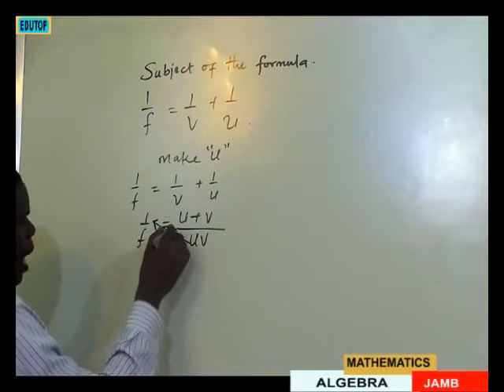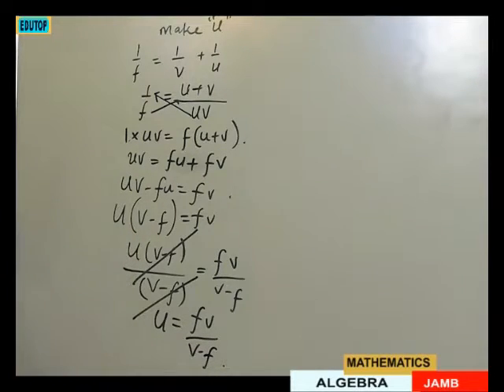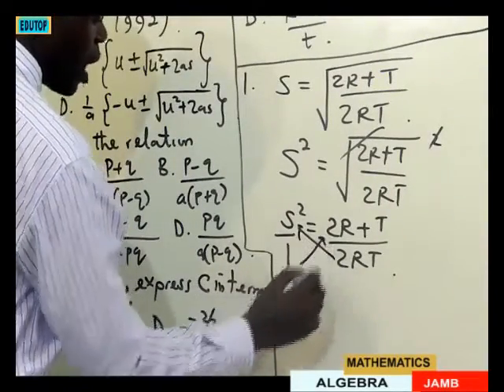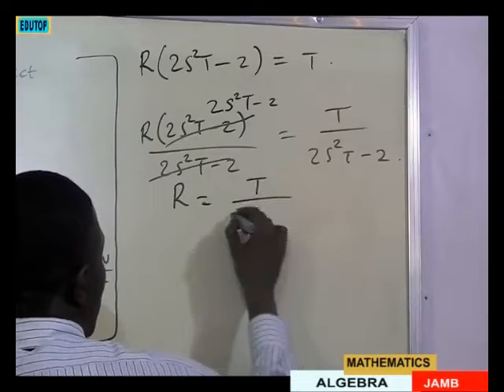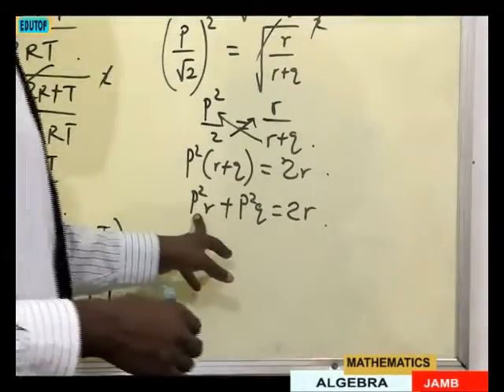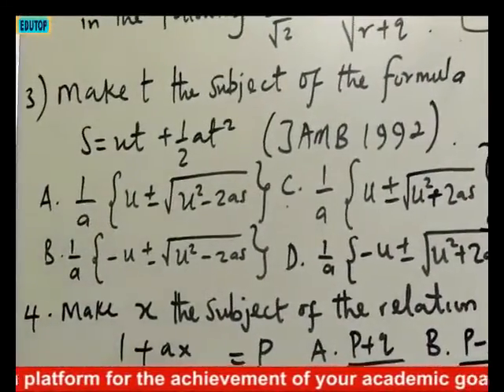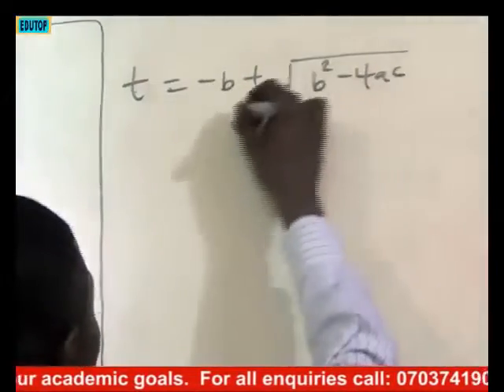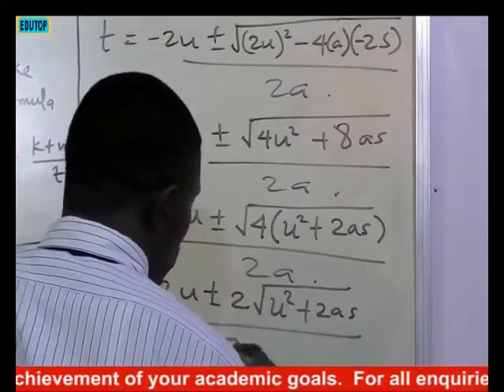(MATHEMATICS FOR JAMB STUDENTS PART 2) Lesson 6